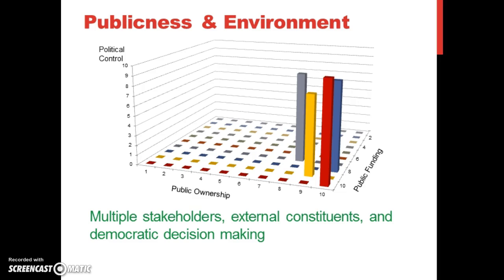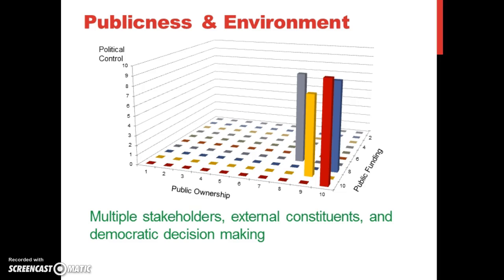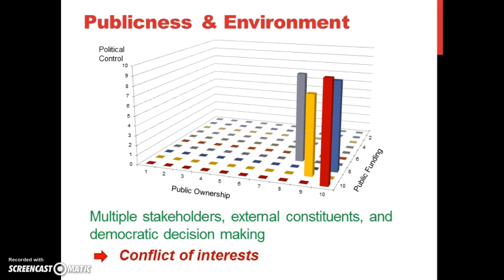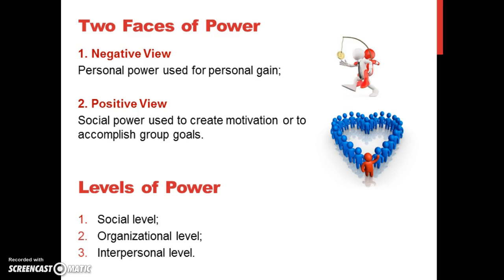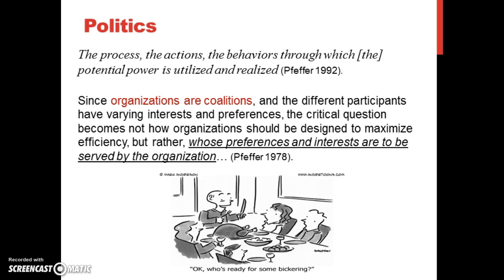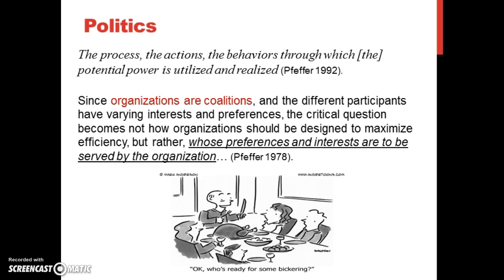Public Org. Lecture 2-1